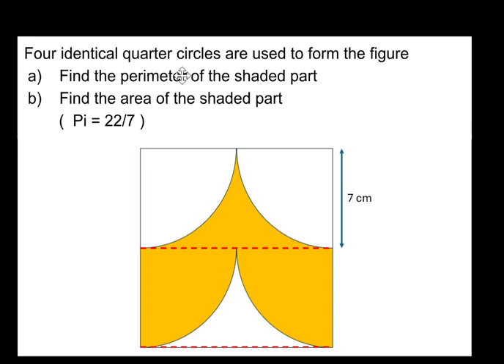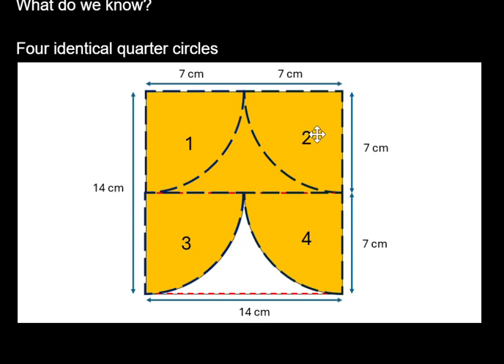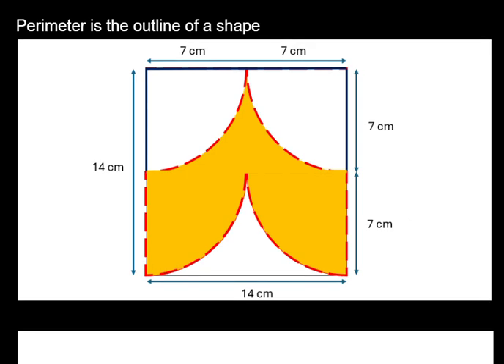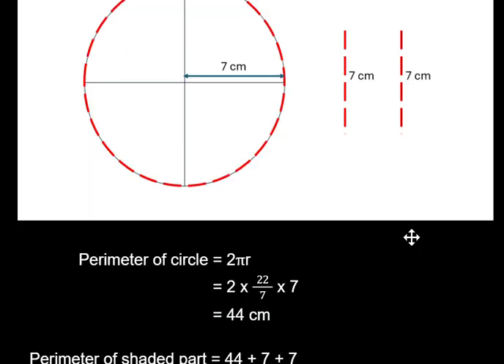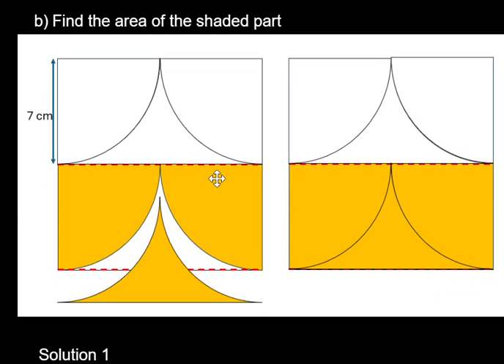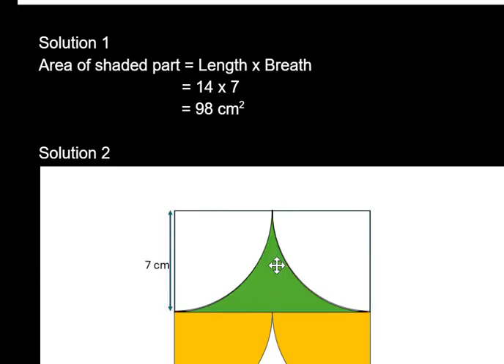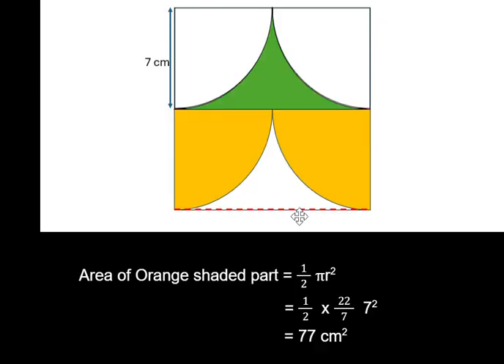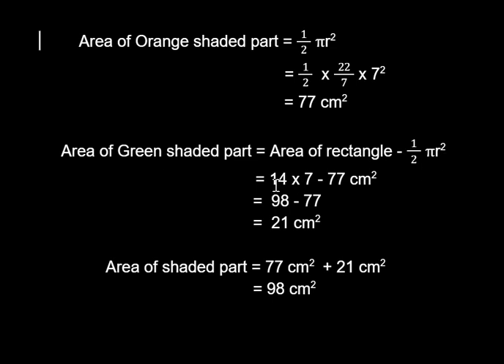[Circle] Four identical quarter circles are used to form the figure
Four identical quarter circles are used to form the figure